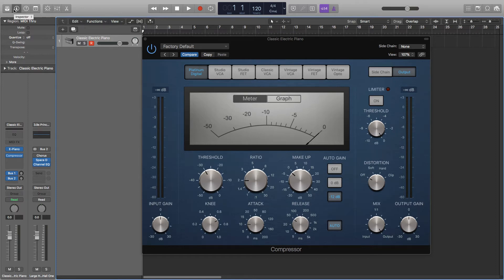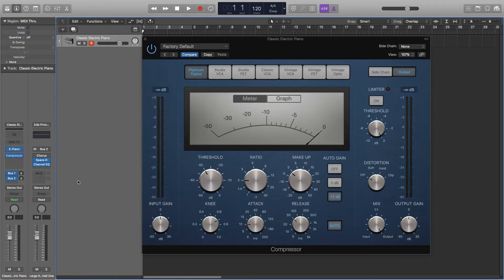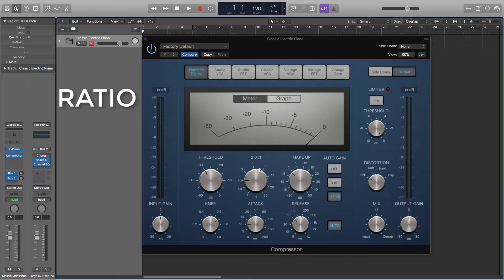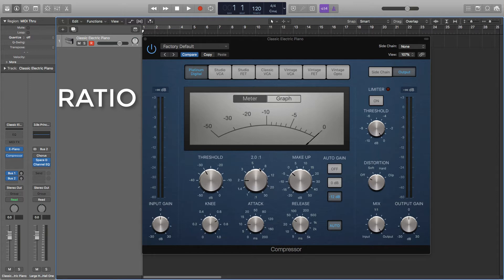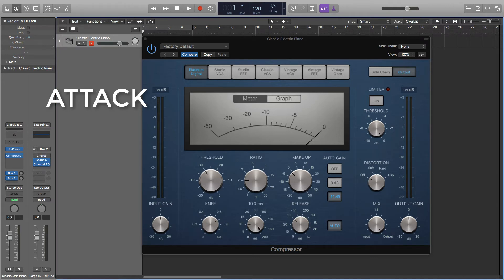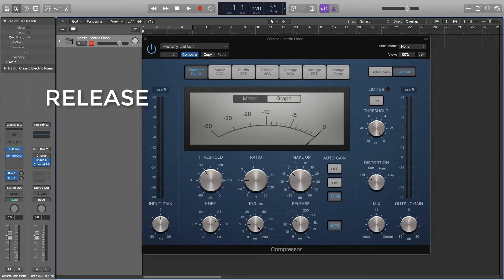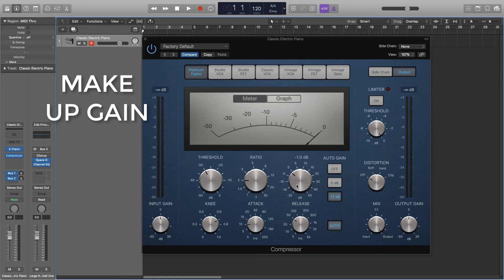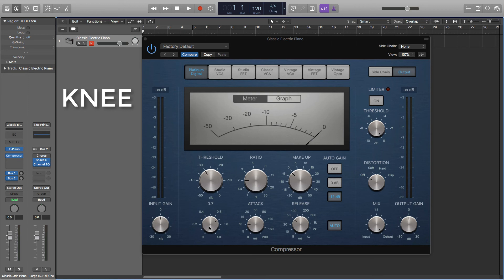Logic Pro X - How To Use Compression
An easy and simple guide on how to use compression in Logic. This can be applied to any compressor, software or hardware, in any DAW. I discuss the five main parameters and the knee, explaining how all of them work individually, and collectively.